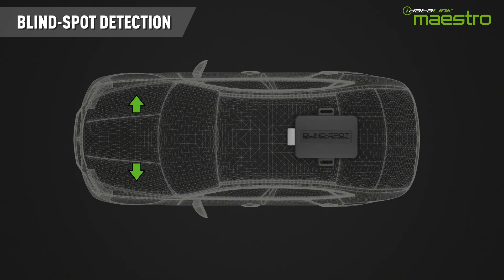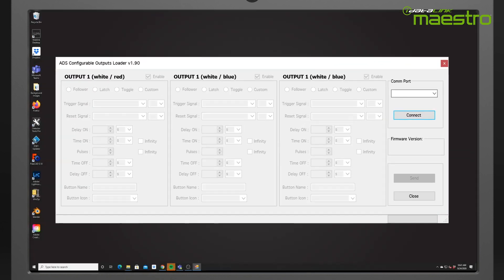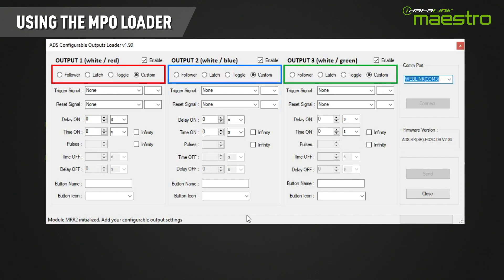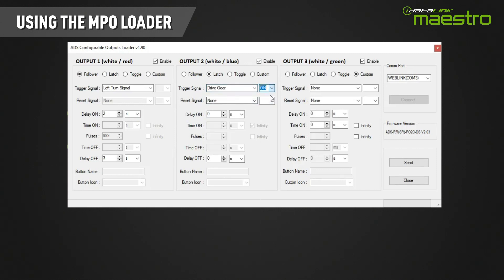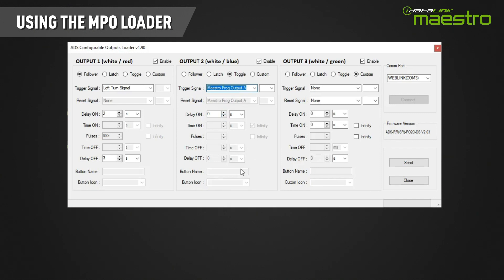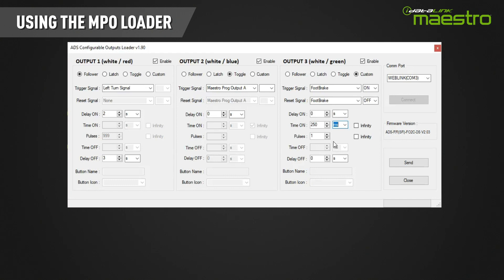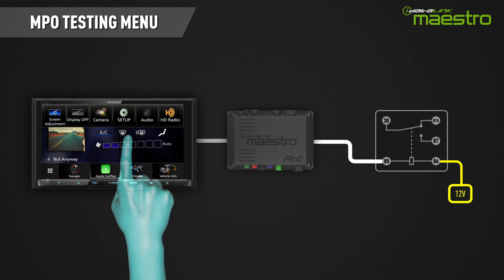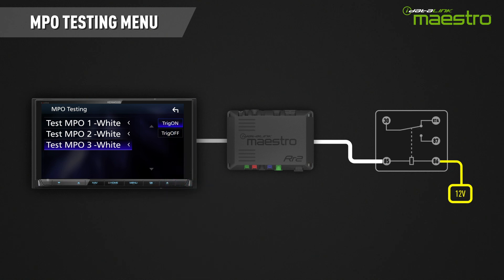Maestro RR2 - Maestro Programmable Output Tutorial (With MPO Loader Program)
This video tutorial will explain how to program and use the Maestro RR2 Programmable outputs (MPO) using the MPO Loader Program. You can now also program the MPOs within Weblink Desktop. Use the following link for the Weblink Desktop tutorial